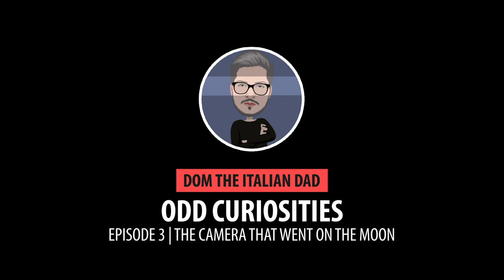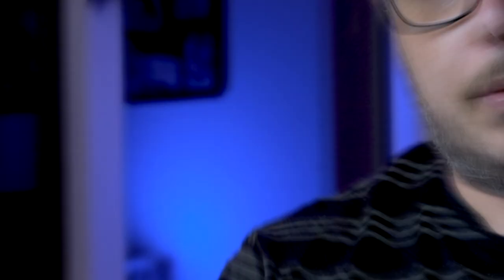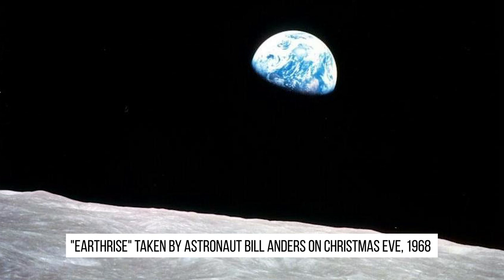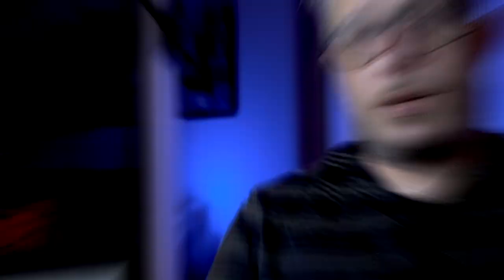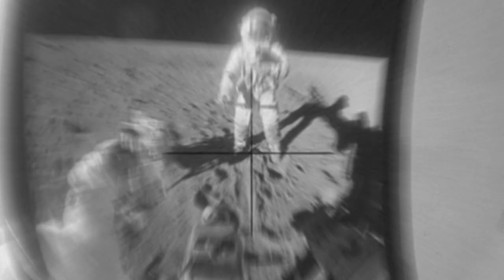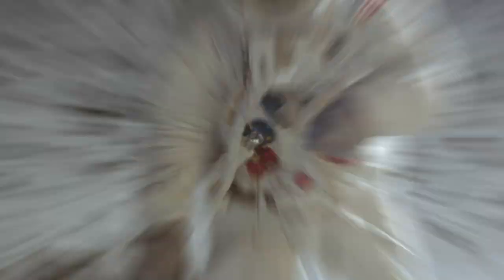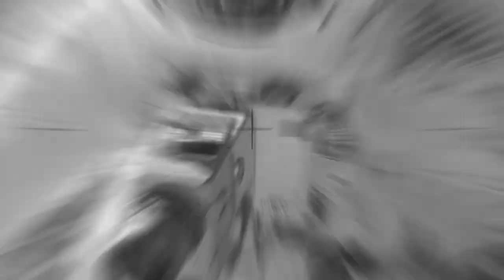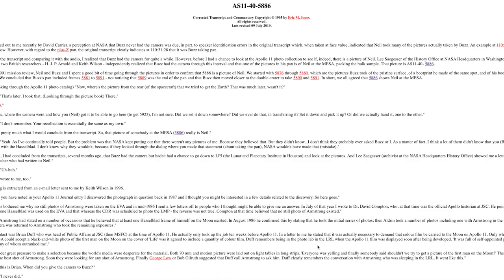The Camera that went to the Moon | NASA Hasselblad history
In this new episode we are going to discover the history of the camera that went on the moon, the Hasselblad 500c and what cameras are used today in space.

Thanks to Hasselblad, we were able to have those amazing historical pictures of our moon, and thanks to the trust NASA puts every day into off-the-shelves consumer cameras such as Nikon, or Sony, to continue giving us those amazing photos of our home planet.

Links
» Dr. Jennifer Levasseur - curator in charge of the Smithsonian National Air & Space Museum's astronaut cameras
» Apollo images catalog (here you can find all the pictures taken during the six (6) Apollo missions)